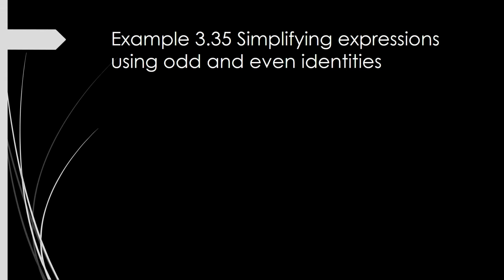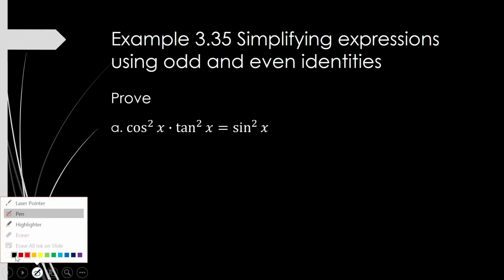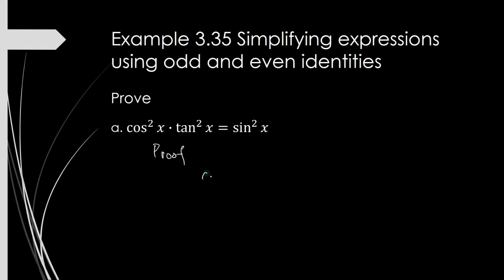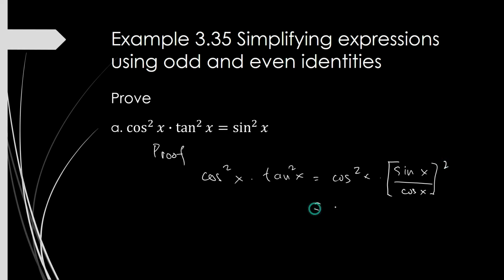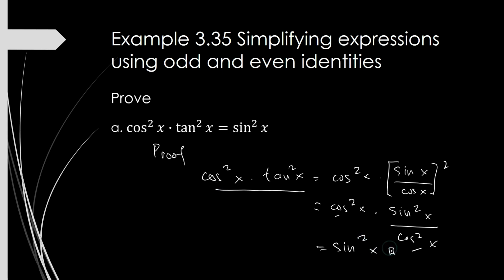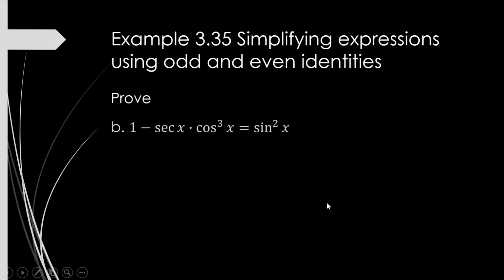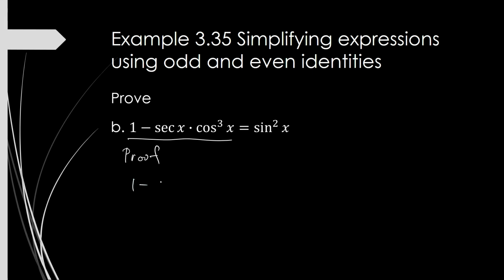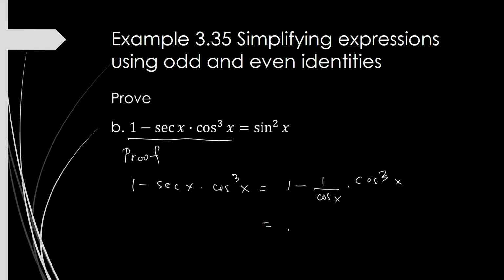Proving identities (Precalculus, STEM)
We shall prove identities using the fundamental and Pythagorean identities.